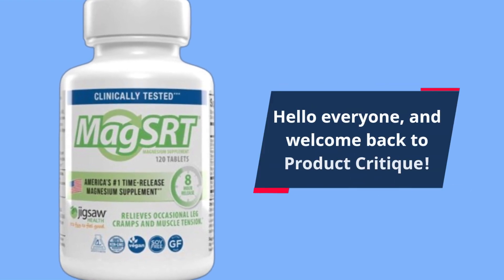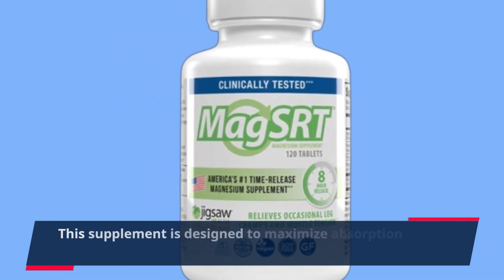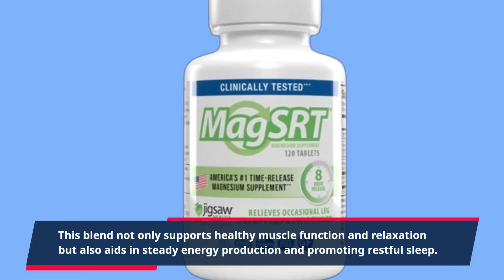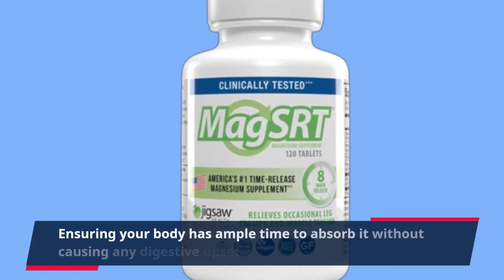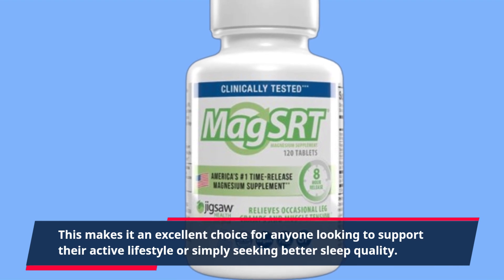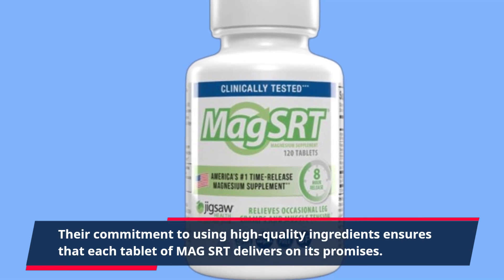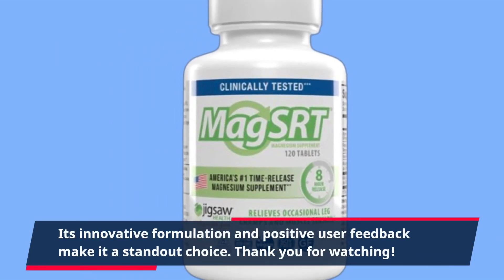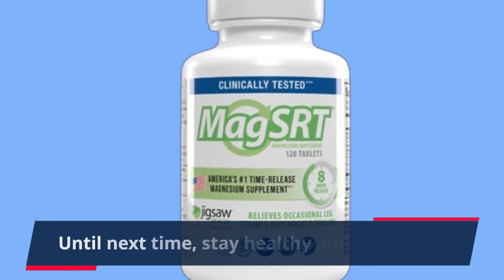💊 Jigsaw Health MAG SRT | Best Jigsaw Health Magnesium SRT 💊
Amazon Product Name : Jigsaw Health MAG SRT

Boost your wellness with our video on the "Best Jigsaw Health Magnesium WSRT"! We review this top-rated magnesium supplement, focusing on its effectiveness, unique WSRT formula, and benefits for overall health. Whether you're looking to improve sleep, support muscle function, or enhance your overall well-being, the Best Jigsaw Health Magnesium WSRT offers a high-quality solution. Watch now to discover why the Best Jigsaw Health Magnesium WSRT is a top choice for those seeking premium magnesium support!